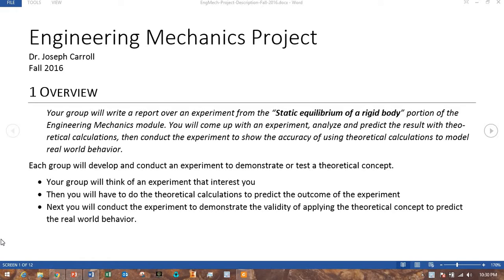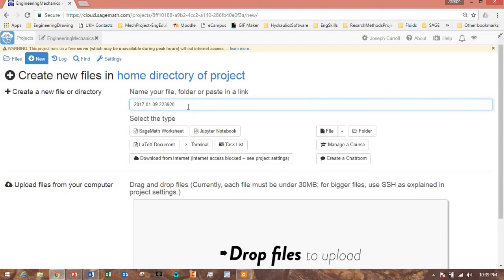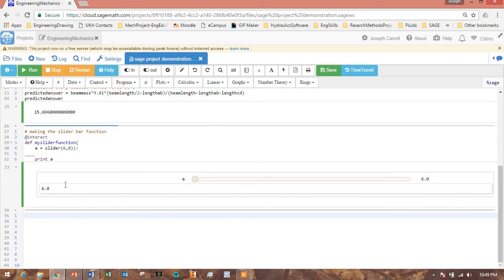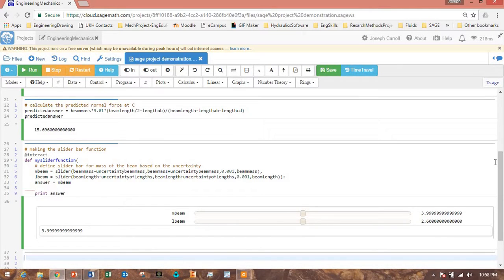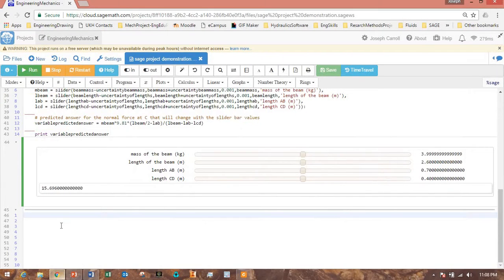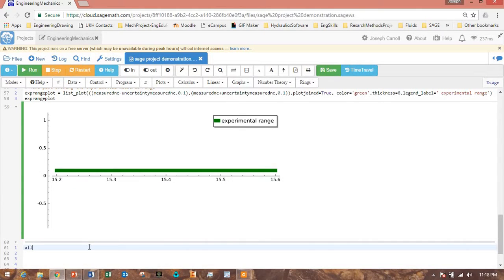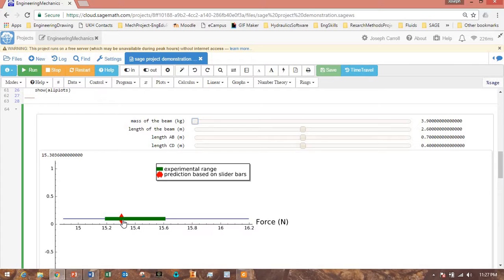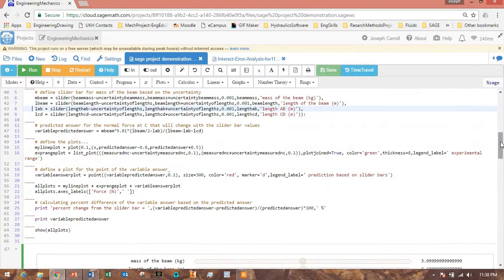Engineering Mechanics SAGE Project help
Tutorial video of example of SAGE math portion of engineering mechanics project, UKH.